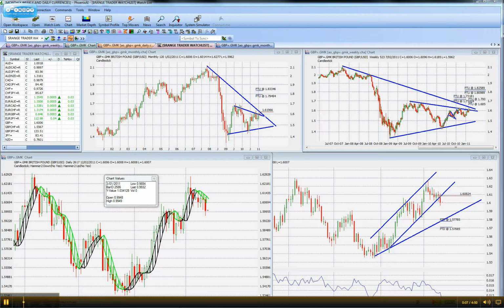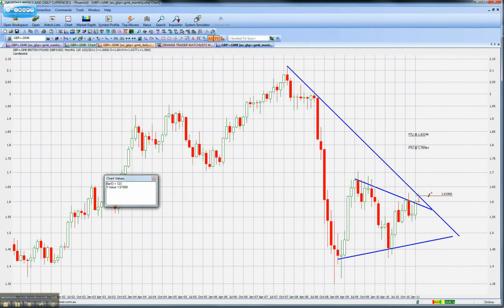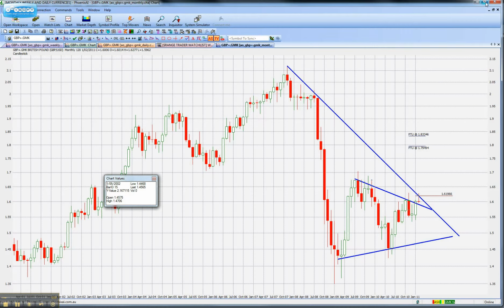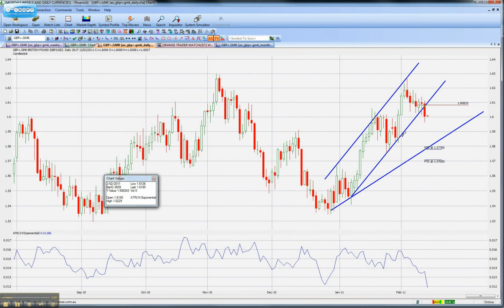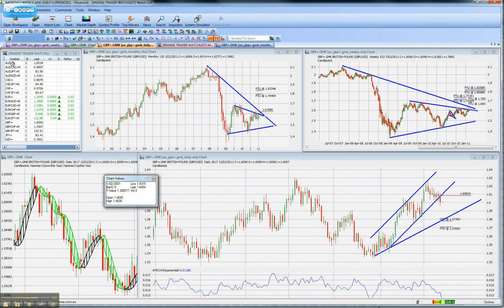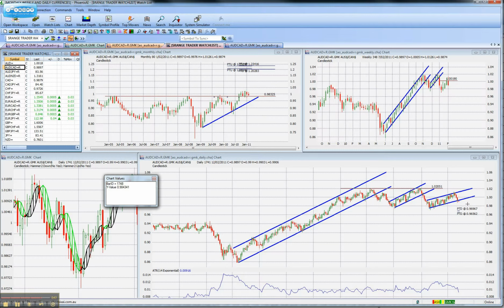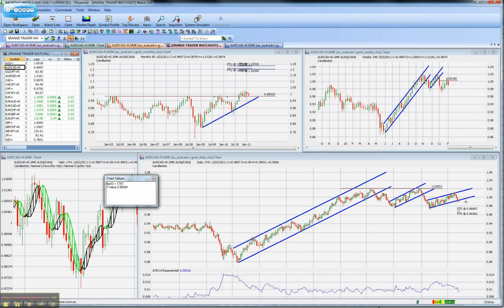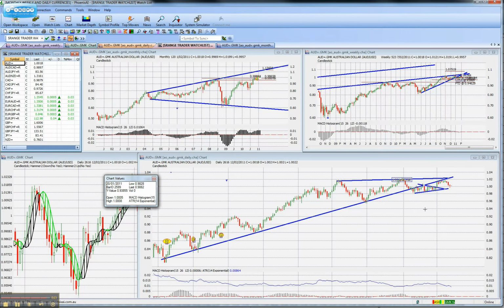Forex Trading Technical Analysis GBPUSD for the week 14th Feb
Technical analysis on Gbp/Usd  for the week 14th February
By Jay